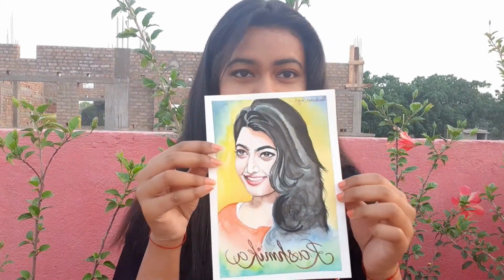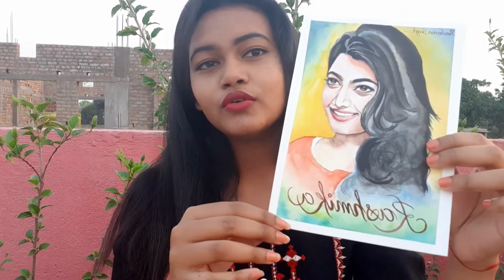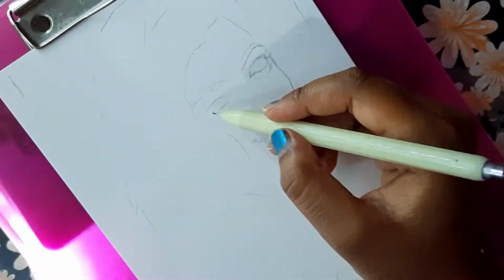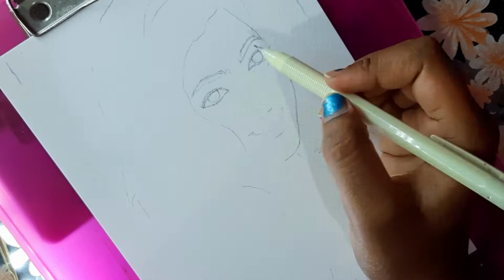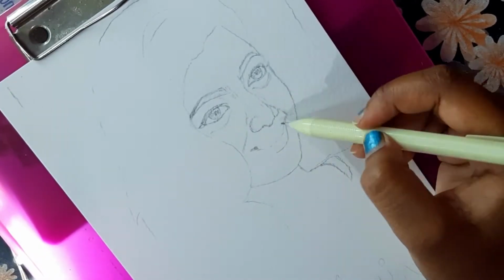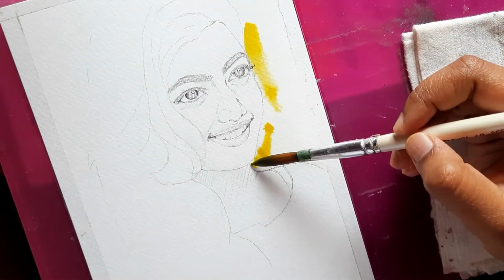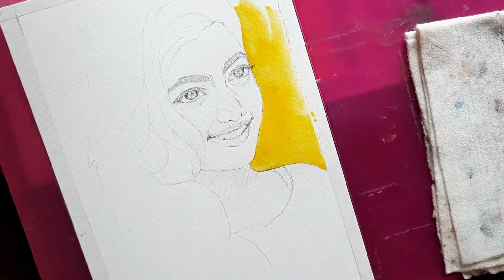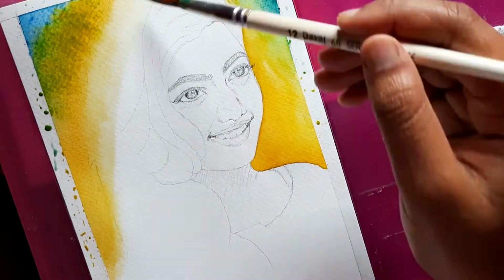RASHMIKA MANDANNA | Watercolour Portrait Painting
Wishing You A Very Happy Birthday ~
•☆ RASHMIKA  MANDANNA ☆•
BRuSTRO Super Series Unruled A5 300 Watercolor Paper